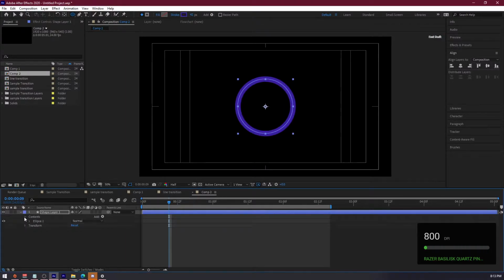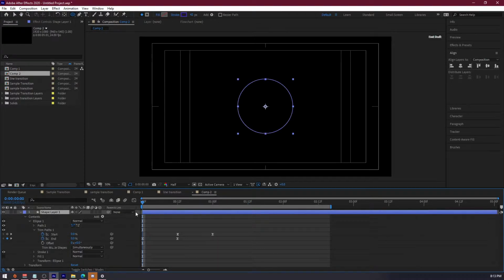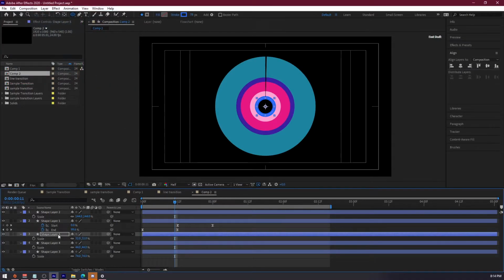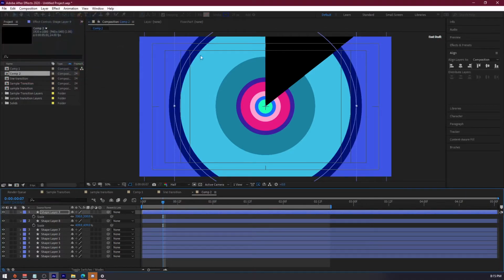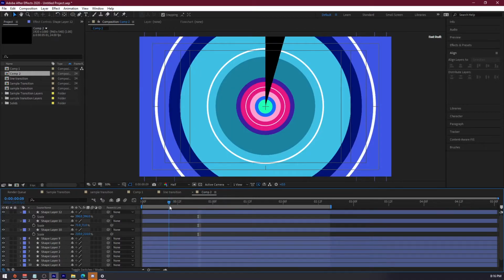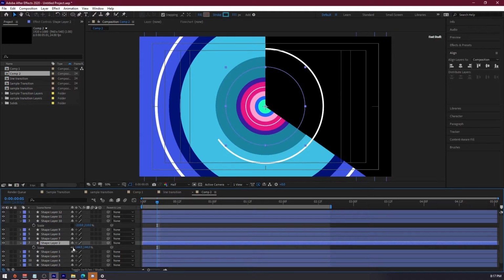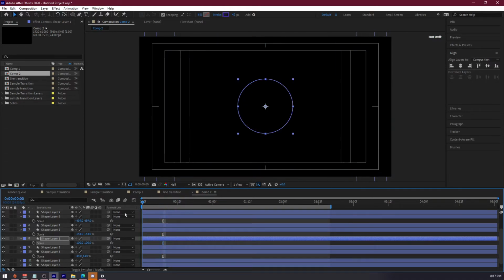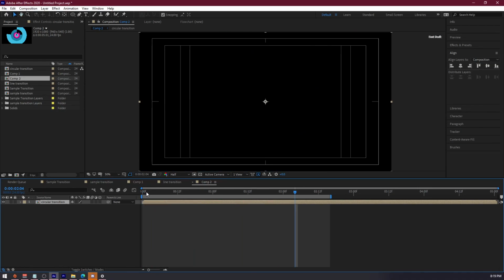04 Circular Trim Paths